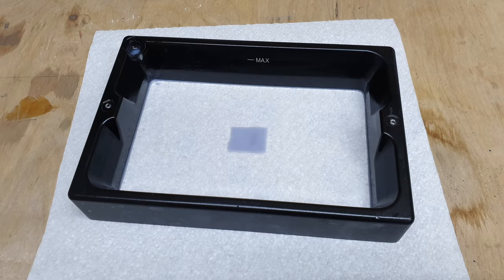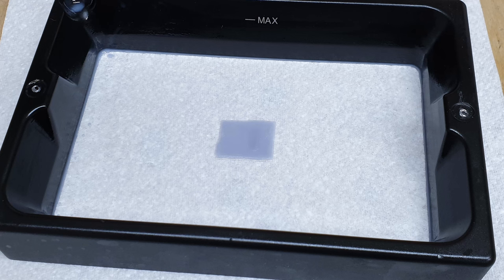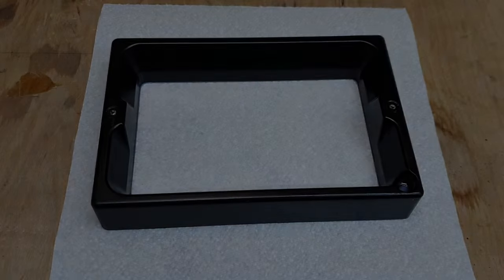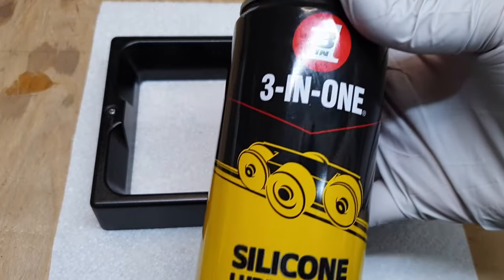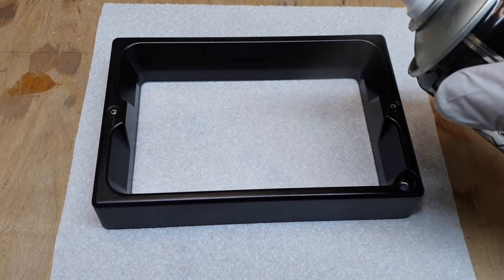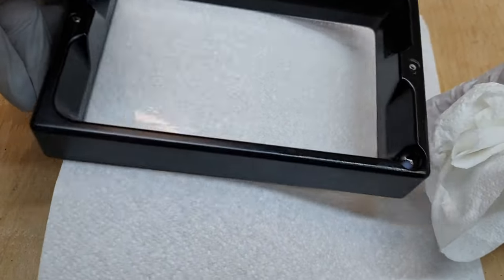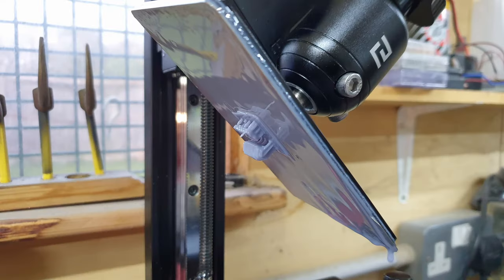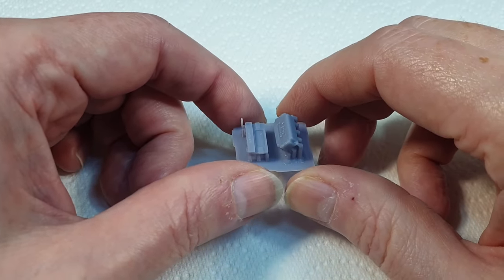A trick to prevent prints sticking to the FEP film on your 3D printer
Today at Badgerworks, we look at a fairly common problem in resin 3D printing - prints sticking to the bottom of the tank instead of to the build plate. Ideally, with a well set up printer, this shouldn't happen, but sometimes it does, so here's a method I use to help mitigate this annoying problem.

3.7v Miniature Smoke Machine parts:
20A 18650 battery (x2)
5v 25mm fan (x5)

Modeling and general tools and supplies:
1/8"BSP Airbrush quick release kit
3ml pipettes (200)
3M vinyl masking tape
5v TP4056 charging circuit (5 pack)
3.7v 160mah lithium polymer battery
SMD5050 LED (100 pack)
5v Relay board (x5)